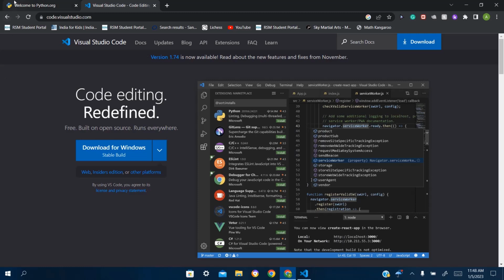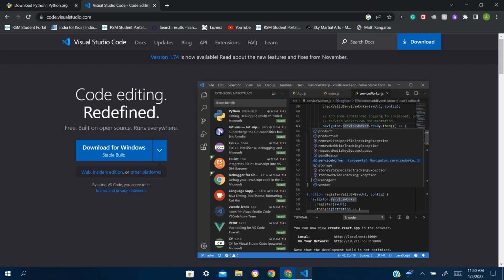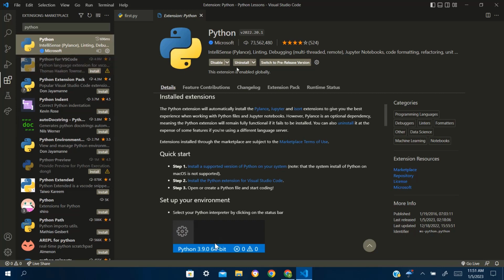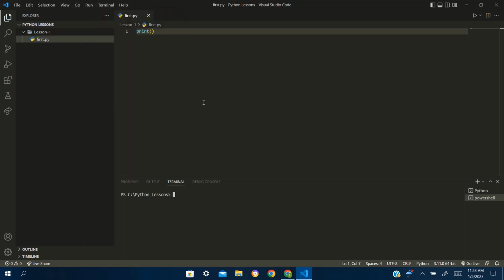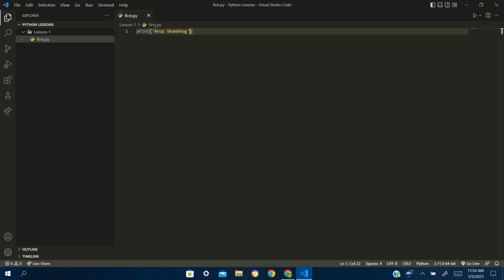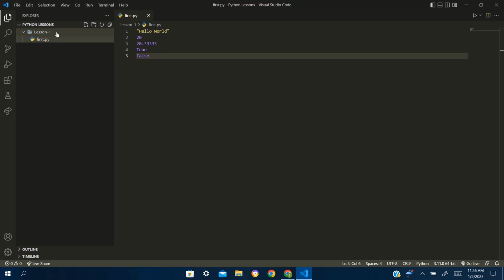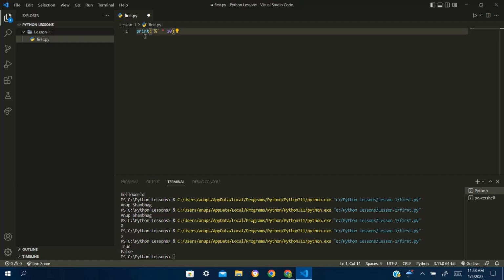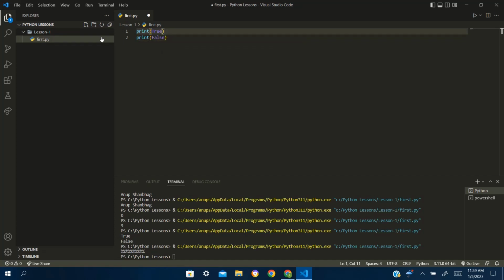Beginner Python Tutorial Series (Part 1)